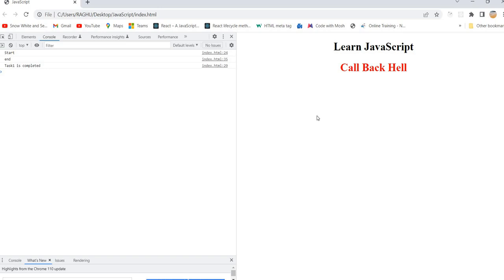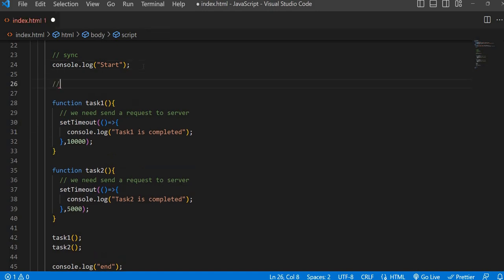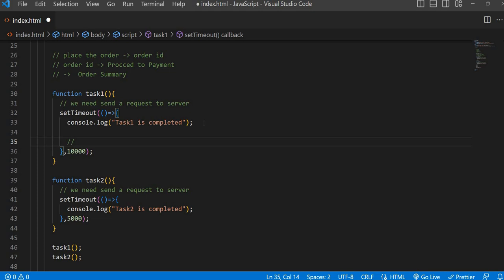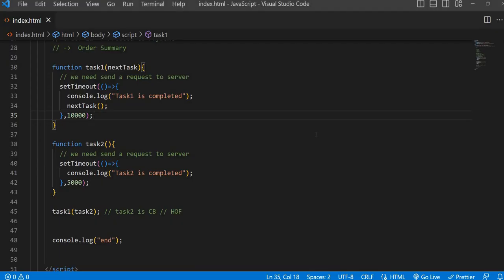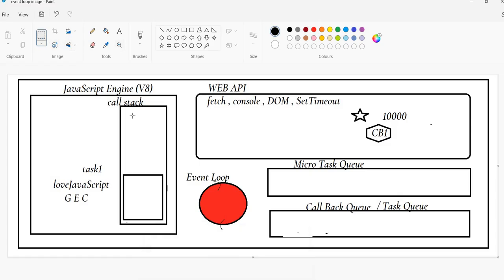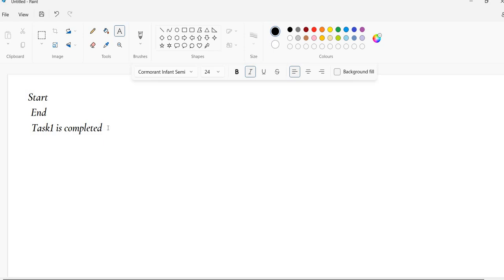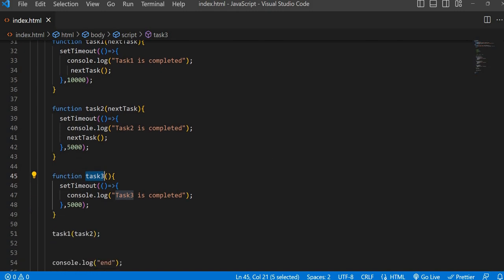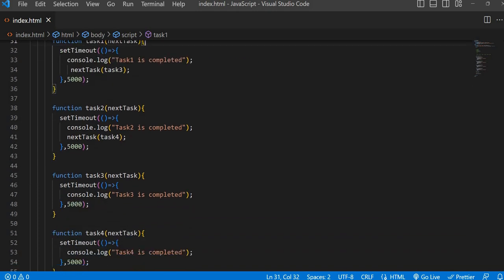Callback Hell in JavaScript :Part 2 ( Implementation )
Callback Hell in JavaScript :( Implementation )
or  Pyramid of Doom